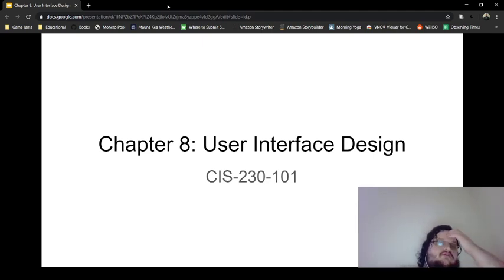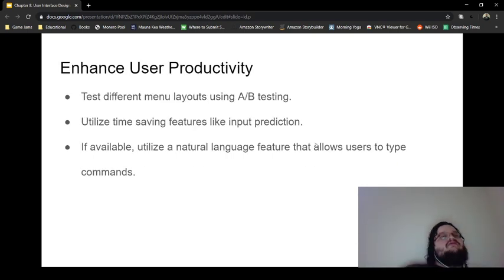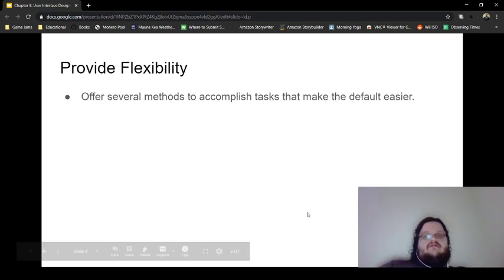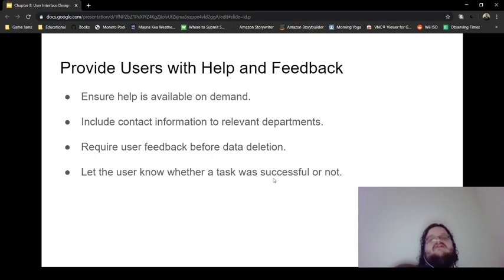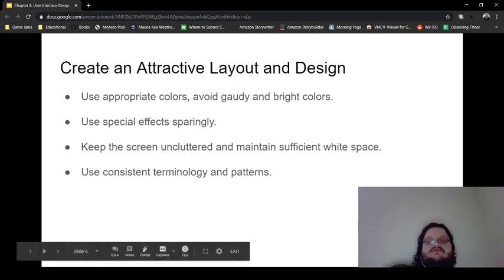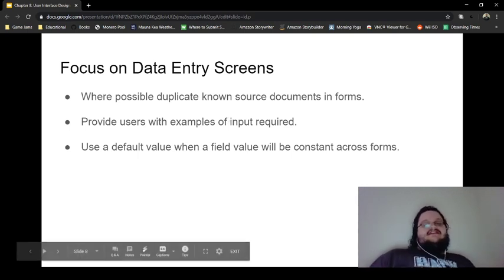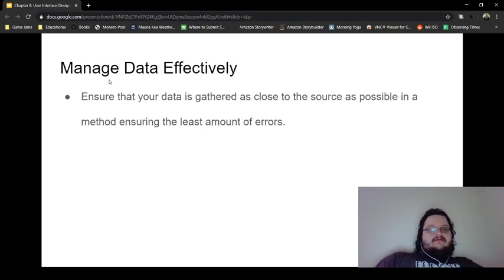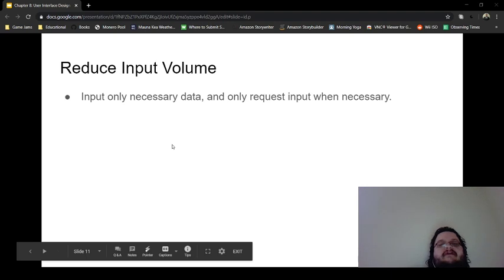Frank Giddens Chapter 7